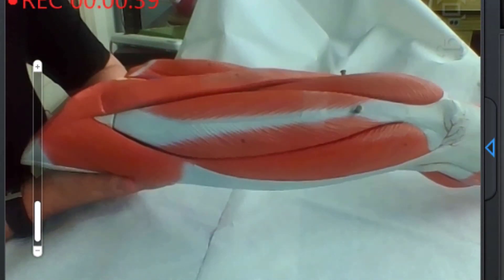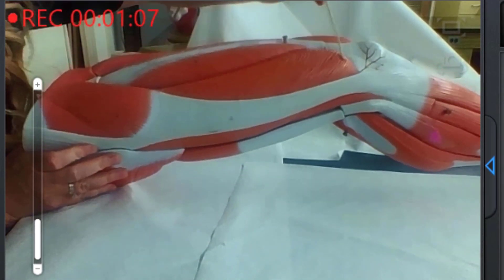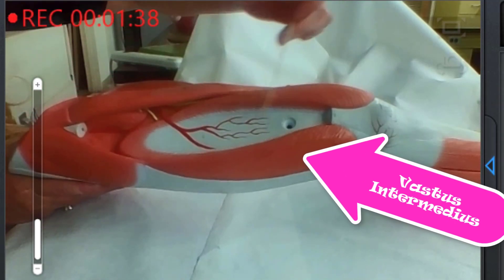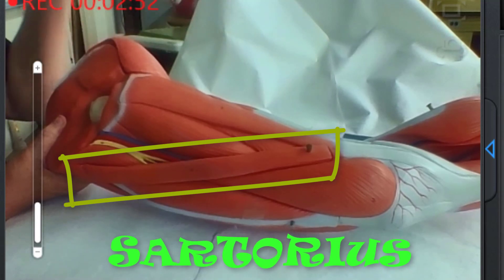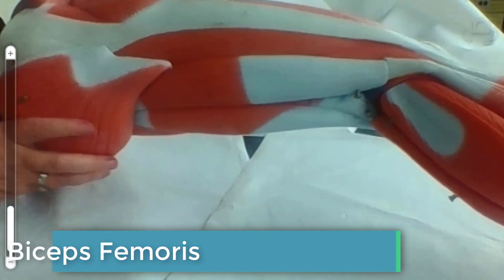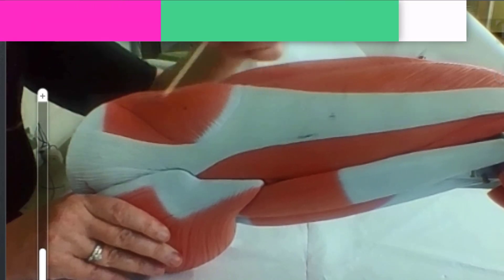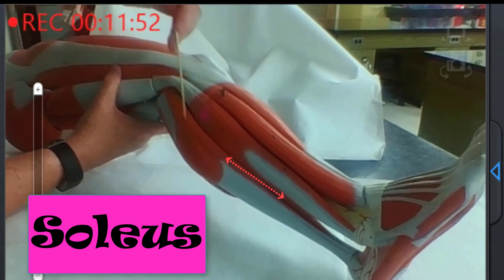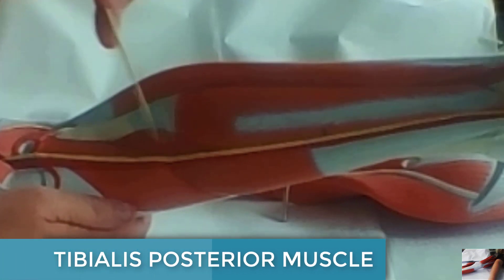Tutorial for practical exam -Muscles of the leg and thigh using the anatomical model of the leg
Peroneus Tertius Muscle, Piriformis Muscle, Plantaris Muscle, Plantaris Tendon,
Popliteus Muscle, Rectus Femoris Muscle, Sartorius Muscle, Semimembranosus Muscle, Semitendinosus Muscle, Soleus Muscle, Superior Extensor Retinaculum,
Superior Gemellus Muscle, Tibialis Anterior Muscle, Tibialis Posterior Muscle, Vastus Intermedius Muscle, Vastus Lateralis Muscle, Vastus Medialis Muscle
Leg Muscles of the Gluteal Region include the gluteus maximusm gluteus maximus
Muscles
 They are:

Vastus lateralis: On the outside of the thigh, this is the largest of the quadriceps. It extends from the top of the femur to the kneecap, or patella.
Vastus medialis: This teardrop-shaped muscle of the inner thigh attaches along the femur and down to the inner border of the kneecap.
Vastus intermedius: Between the vastus medialis and the vastus lateralis at the front of the femur, it is the deepest of the quadriceps muscles.
Rectus femoris: This muscle attaches to the kneecap. Of the quadriceps muscles, it has the least affect on flexion of the knee.
The hamstrings are three muscles at the back of the thigh that affect hip and knee movement. They begin under the gluteus maximus behind the hipbone and attach to the tibia at the knee. They are:

Biceps femoris: This long muscle flexes the knee. It begins in the thigh area and extends to the head of the fibula near the knee.
Semimembranosus: This long muscle extends from the pelvis to the tibia. It extends the thigh, flexes the knee, and helps rotate the tibia.
Semitendinosus: This muscle also extends the thigh and flexes the knee.

The calf muscles are pivotal to movement of the ankle, foot, and toes. Some of the major muscles of the calf include:

Gastrocnemius (calf muscle): One of the large muscles of the leg, it connects to the heel. It flexes and extends the foot, ankle, and knee.
Soleus: This muscle extends from the back of the knee to the heel. It is important in walking and standing.
Plantaris: This small, thin muscle is absent in about 10 percent of people. The gastrocnemius muscle supersedes its function.
Possibly the most important tendon in terms of mobility is the Achilles tendon. This important tendon in the back of the calf and ankle connects the plantaris, gastrocnemius, and soleus muscles to the heel bone. It stores the elastic energy needed for running, jumping, and other physical activity.